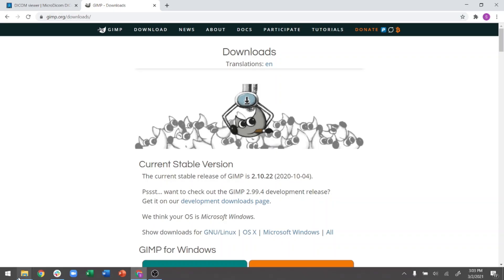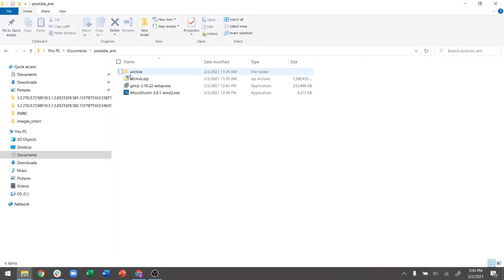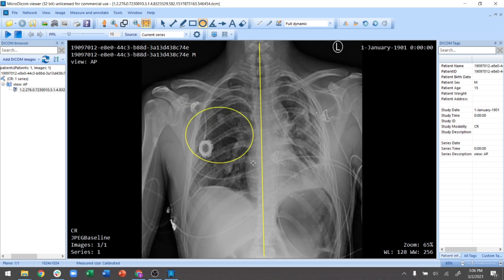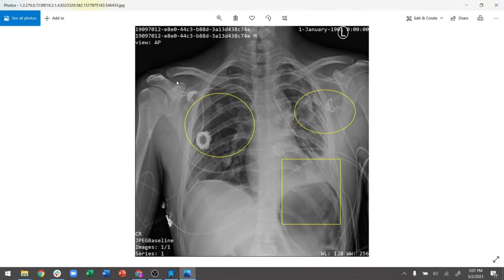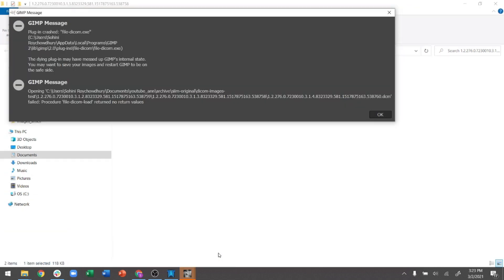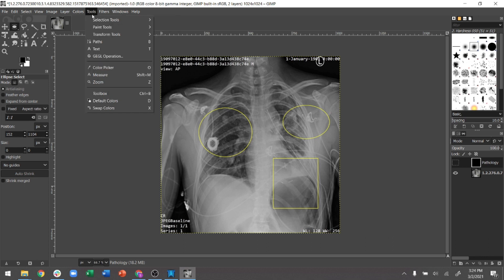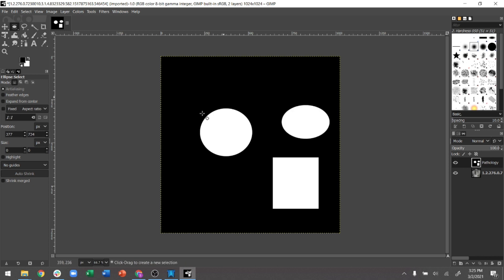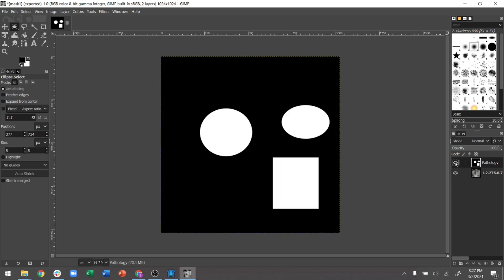Medical Image Annotation Tools for Machine Learning Models: Suitable for DICOM images.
3. Examples of dicom images to download